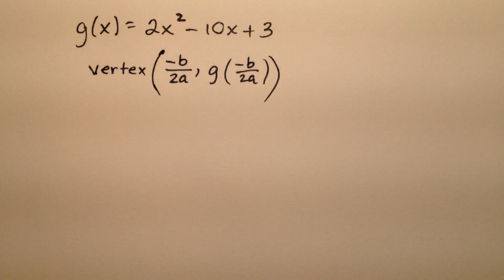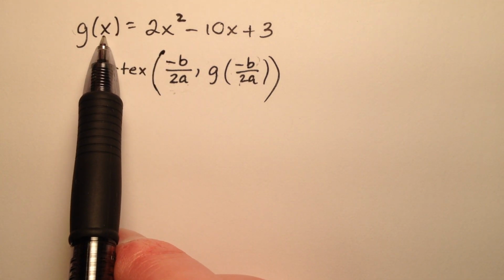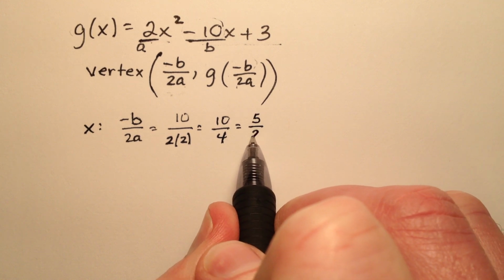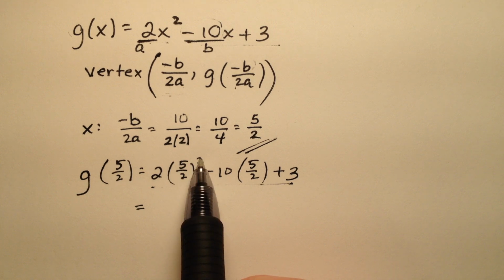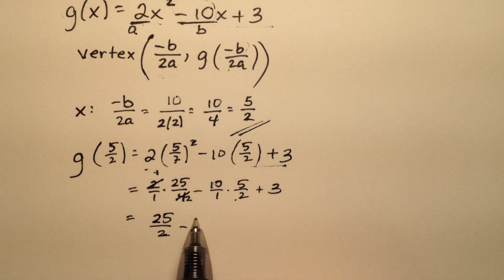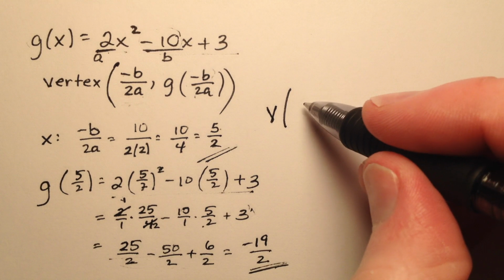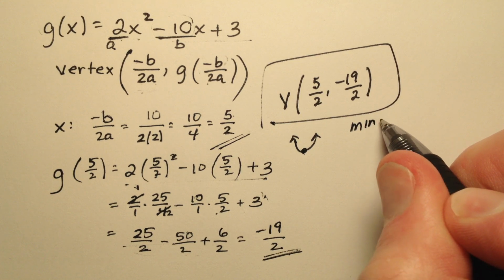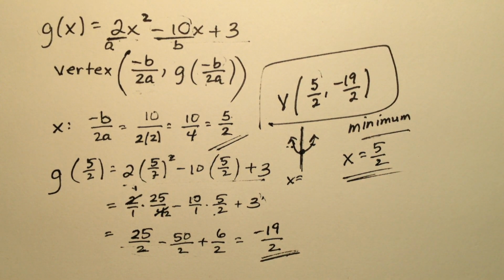Quadratic Functions, Vertex and Axis of Symmetry, Example 5